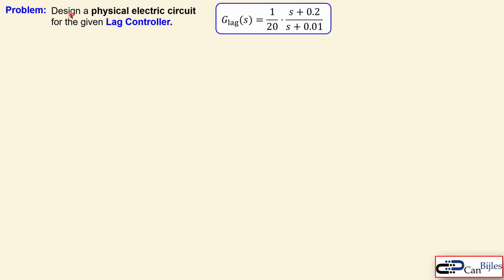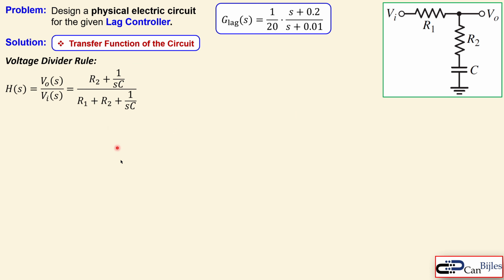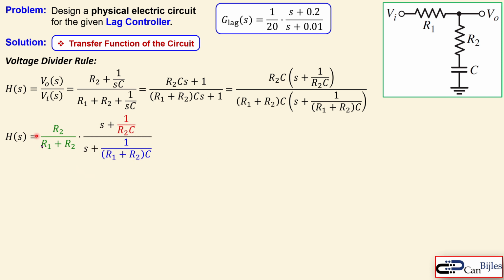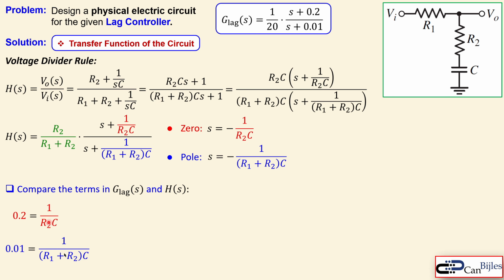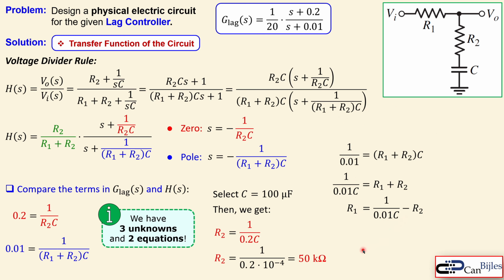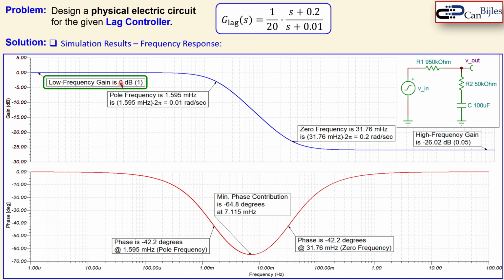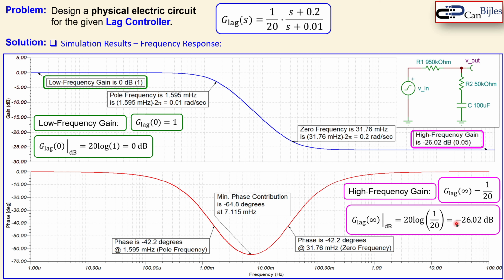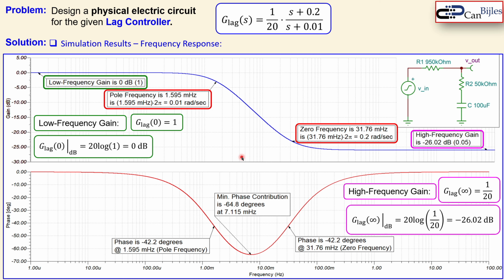Realization of Lag Controller using Passive Components 🌟 Calculation & SPICE Simulation 👍 Example 5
In this video, we will discuss an example to realize a lag controller. From the given transfer function of a lag controller, we will determine the lag controller pole and zero. We will use passive electric components (resistors and capacitors) to realize the lag controller transfer function. The given lag controller transfer function will be compared with the transfer function of the electric circuit. By comparing the terms of both transfer function, we can determine the values of the components.